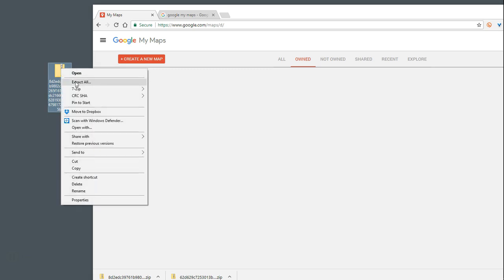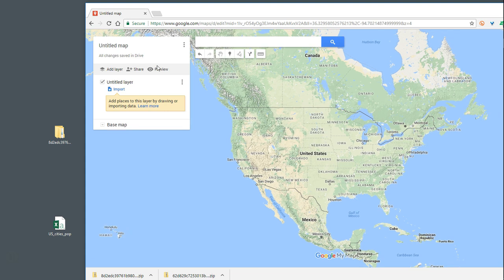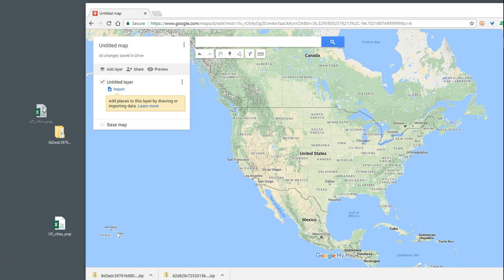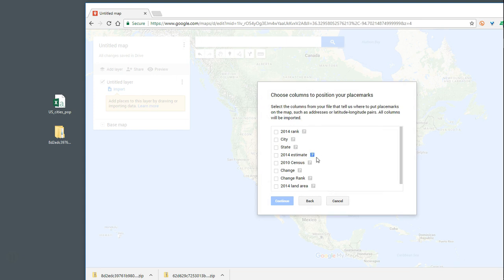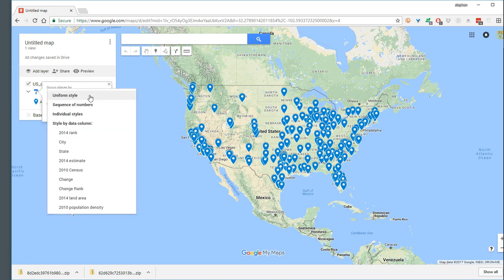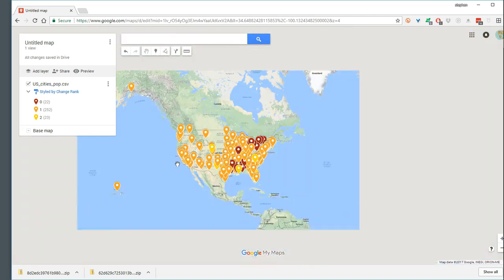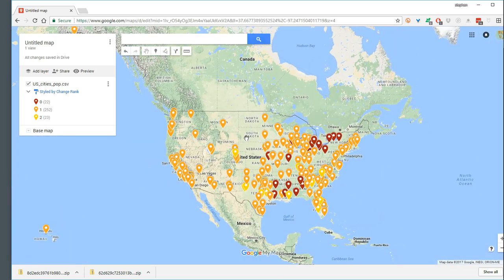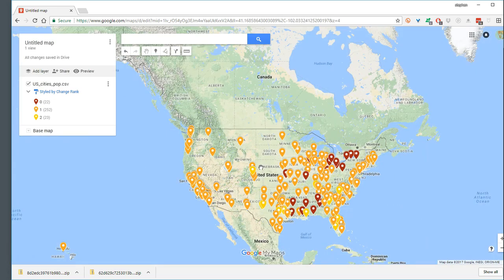Creating a Map of Urban Population Change 2010-14 | Lab-2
Video tutorial for creating a thematic map based on population change across 297 US cities with a population greater than 100K.  This tutorial covers geocoding, .csv, and basic feature symbolization.